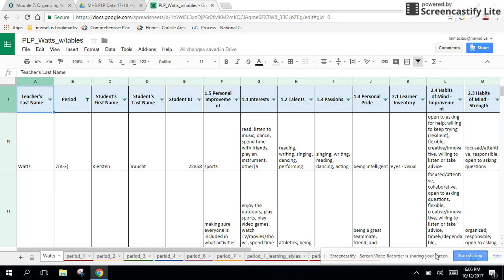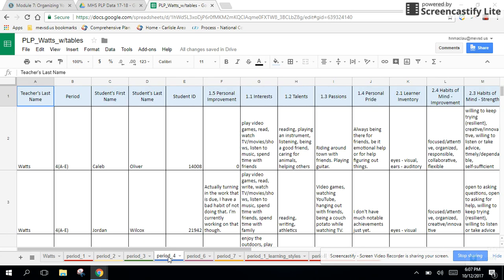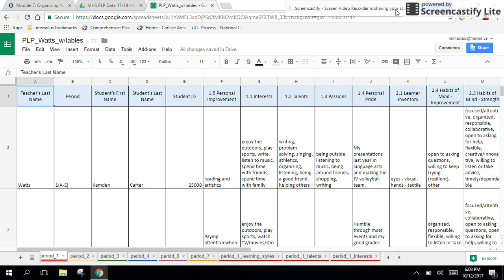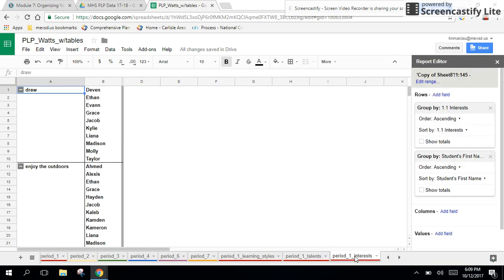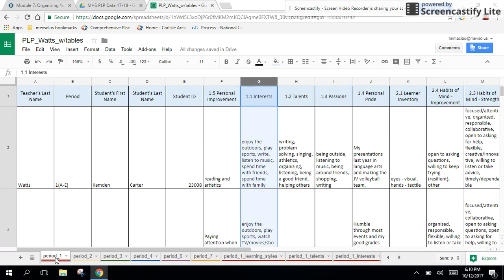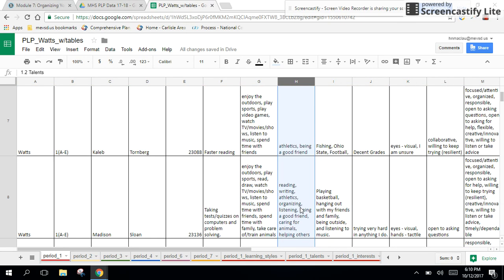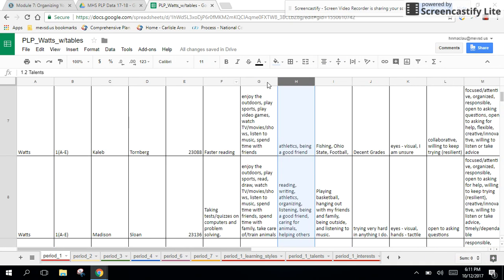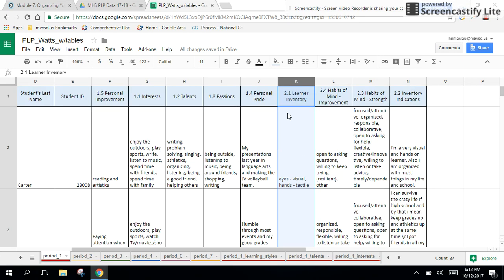MEVSD_PLP_Training_Module7-part2